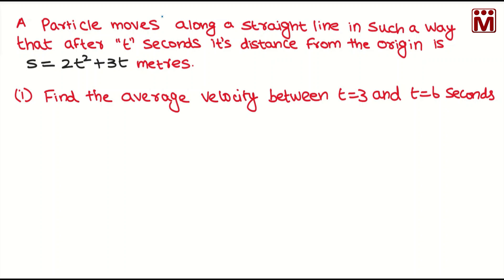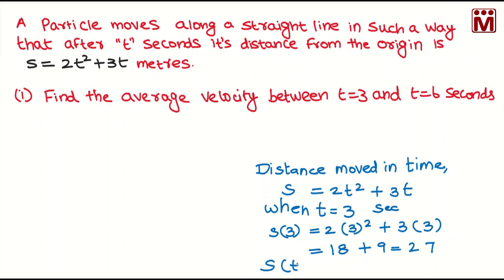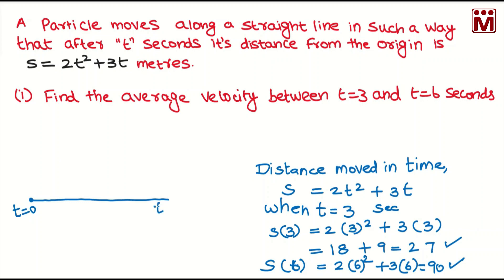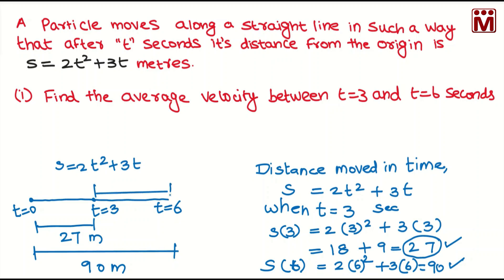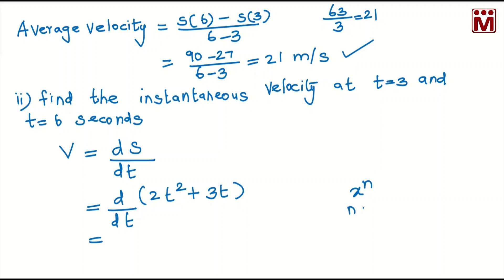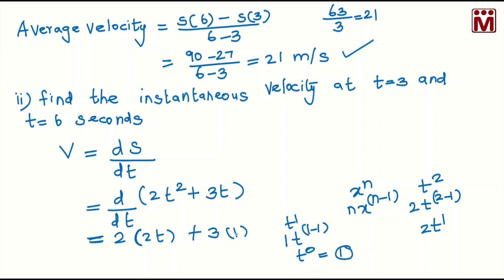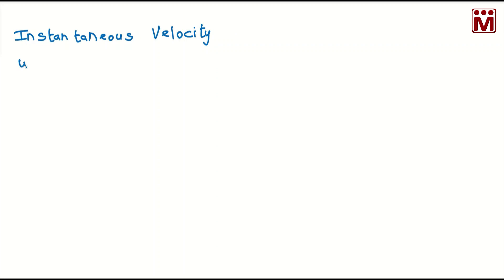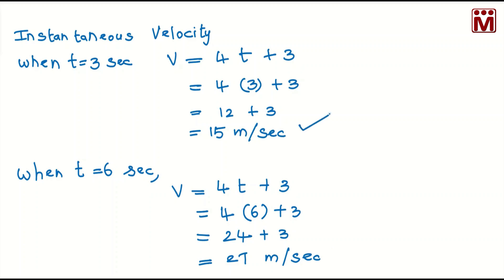Applications of Differential Calculus | Ex 7.1.1 | TN 12th Maths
A particle moves along a straight line in such a way that after t seconds its distance from the origin is s = 2t^2 + 3t metres.
(i) Find the average velocity between t = 3 and t = 6 seconds.
(ii) Find the instantaneous velocities at t = 3 and t = 6 seconds.

Exercise 7.1 Question 1, TN Maths, 12th Std